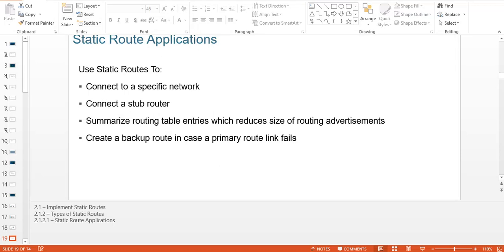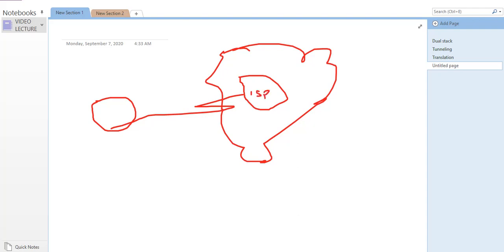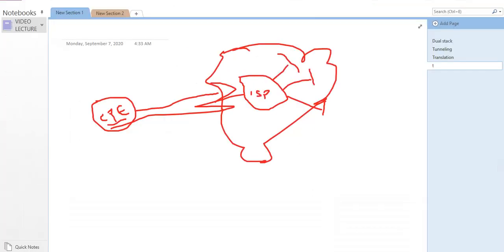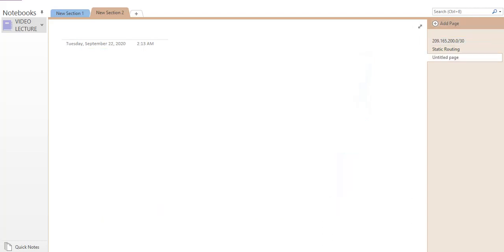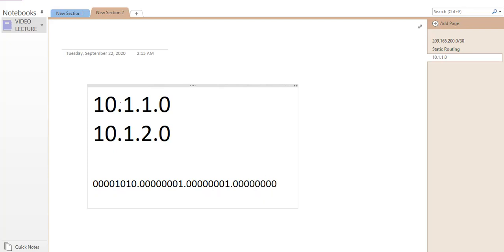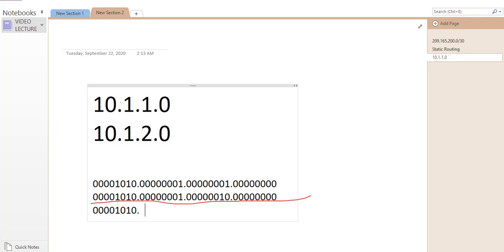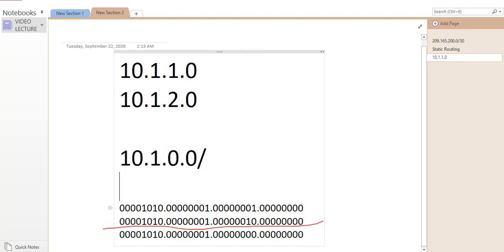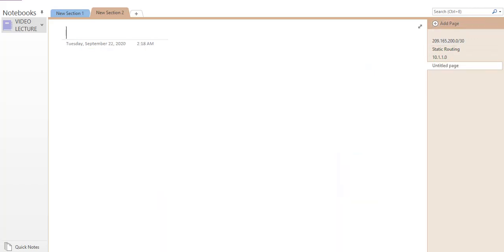CCNA RSE CHAPT. 2 P-3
Here you learn in theory the different types of static routes and why use static route over dynamic in some cases.